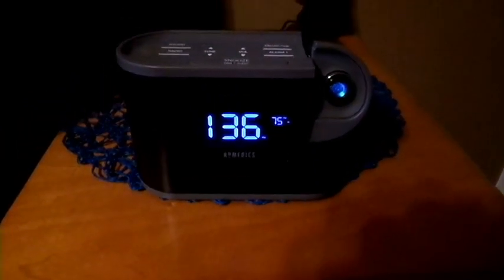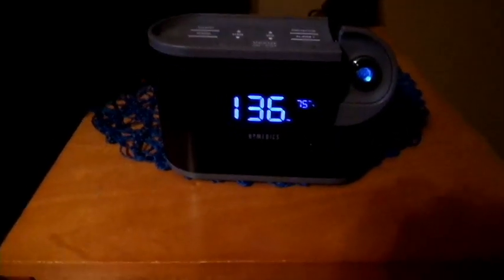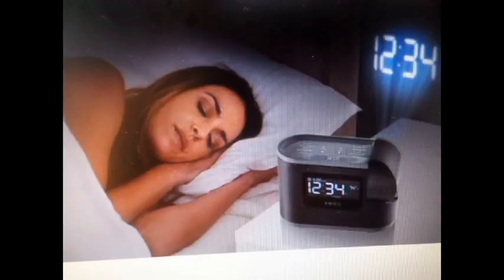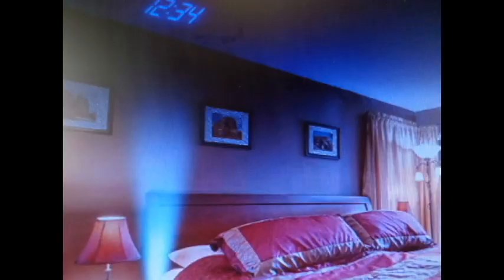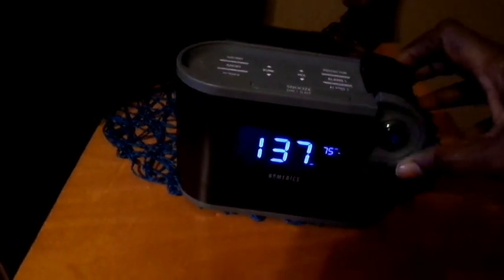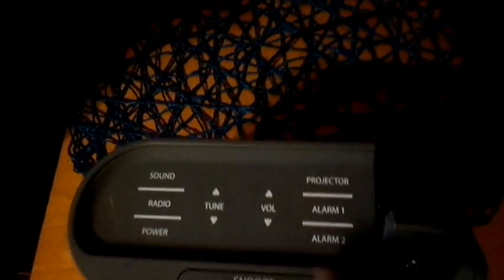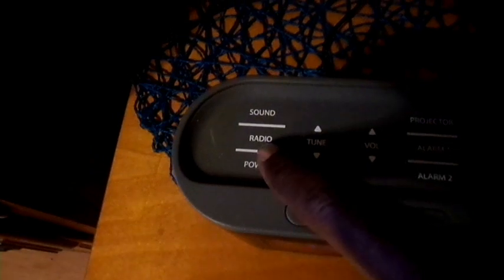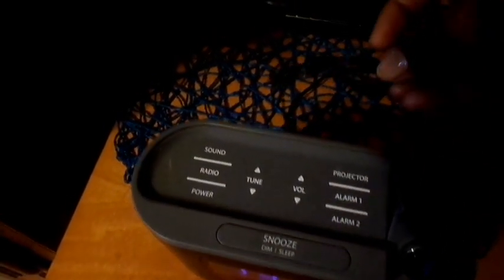Hometics Travel Clock with Projection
I love this travel  clock with projection, relaxing sounds, backup battery, room temperature  and a place to charge your cell phone.
To get this wonderful travel clock on Amazon